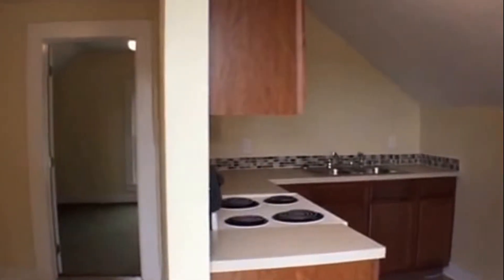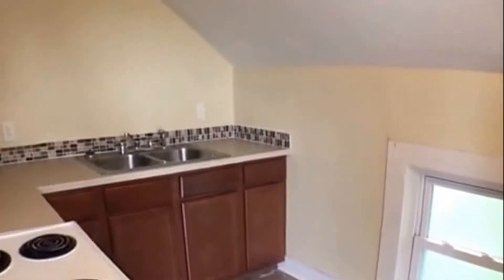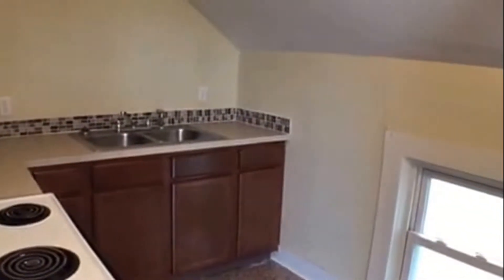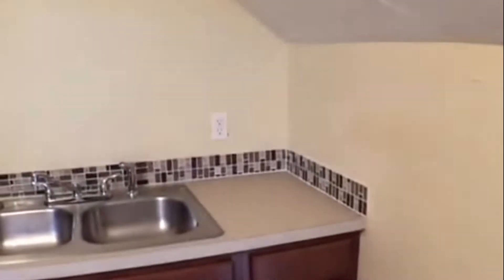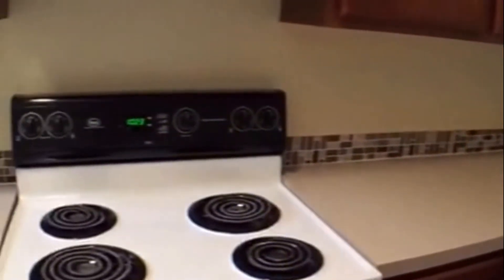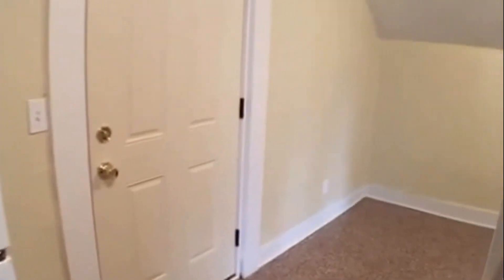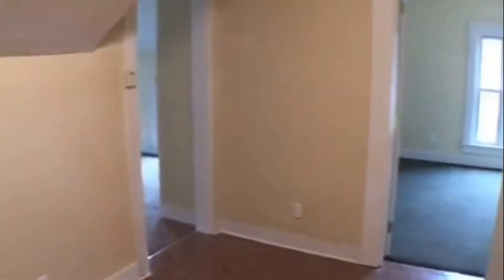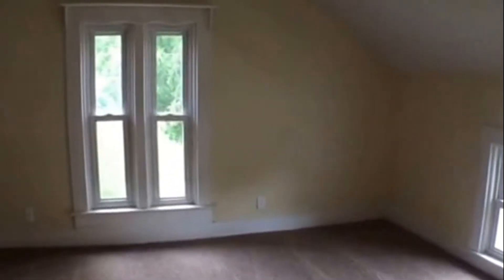Units for Rent in Grand Rapids: Hastings Unit 1BR/1BA by Grand Rapids Property Management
today if you need Simple Property Management for the best Grand Rapids property management. today! You can also call us or visit our office at

This unit for rent in Grand Rapids is a charming, one-bedroom property located close to downtown Hastings. This unit features a newly updated and remodeled kitchen with new countertops, new paint, new flooring, plenty of cupboard space, and appliances including a refrigerator, stove, and oven. There is a spacious dining area, which leads out to the deck. The seating area is nice and good-sized, and the bedroom comes with a newly updated en suite bathroom.

Ever wished of living in this lovely unit for rent in Grand Rapids? and give our professional Grand Rapids property managers a call today! Know someone who might be interested in our units for rent in Grand Rapids, instead?

Experience only the best property management in Grand Rapids with us at Simple Property Management! Learn more about us and our services or learn more about property management in Grand Rapids